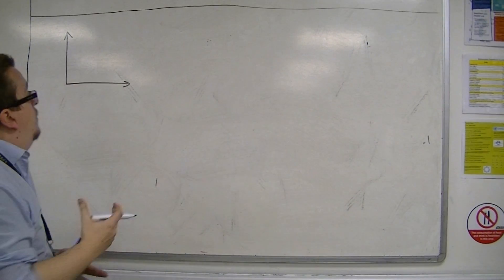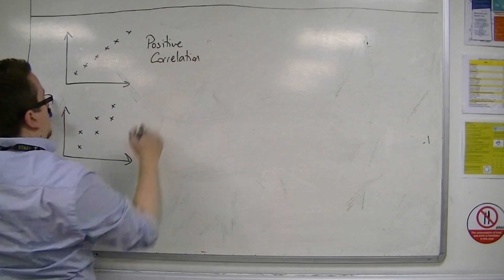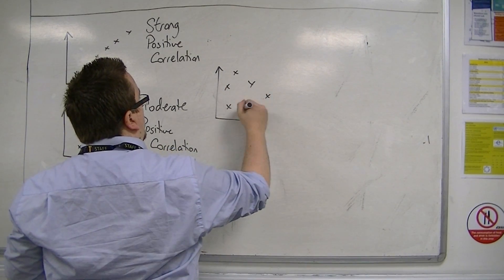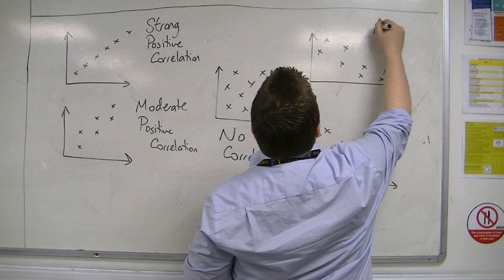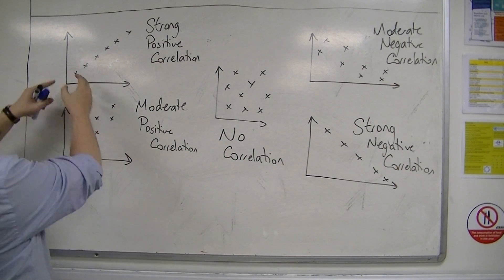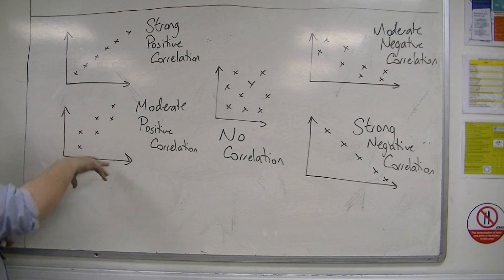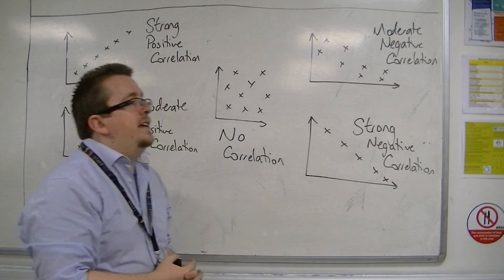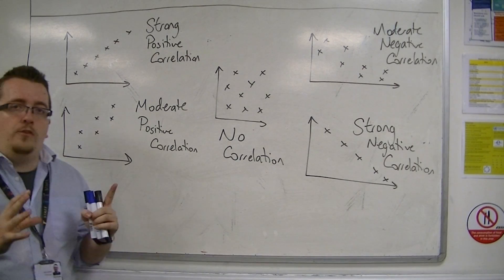AQA Statistics 1 8.01 Understanding Correlation